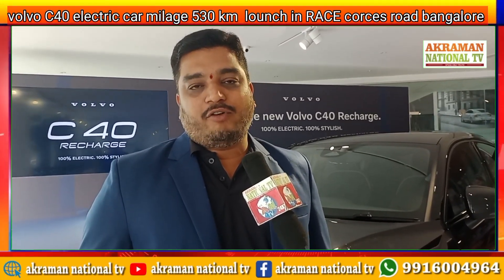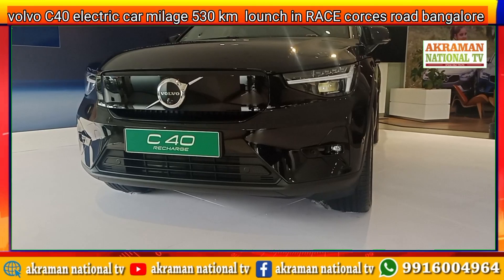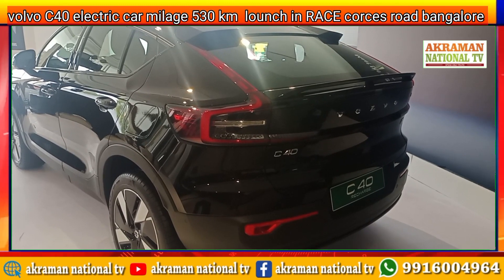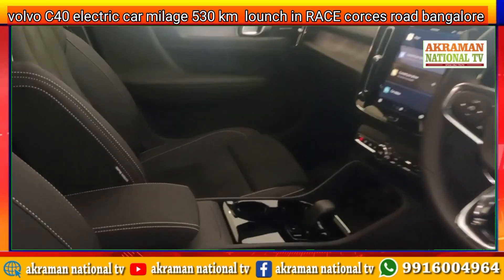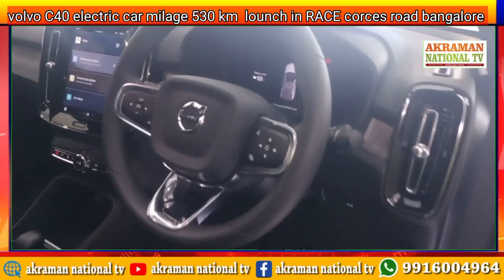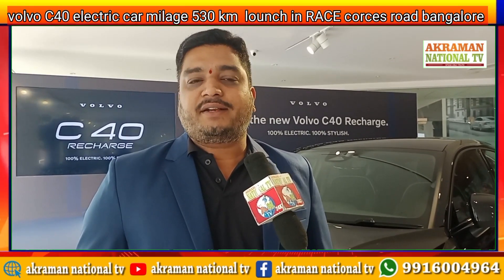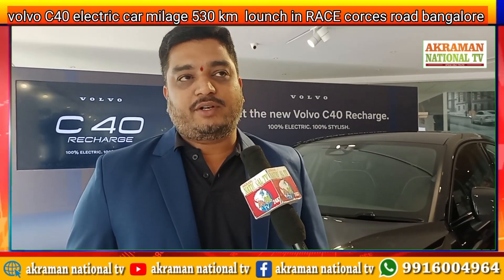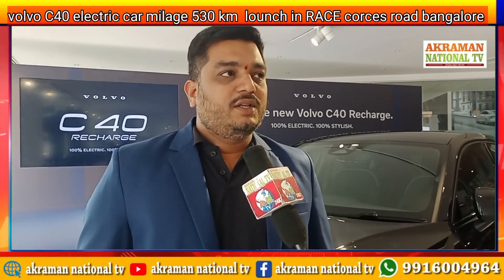volvo C40 electric car milage 530 km lounch in RACE corces road bangalore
volvo C40 electric car milage 530 km  lounch in RACE corces road bangalore#volvo C40 electric car